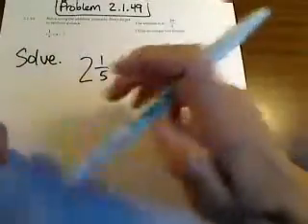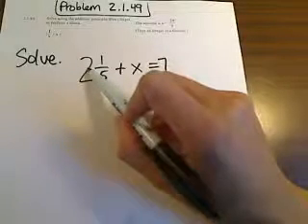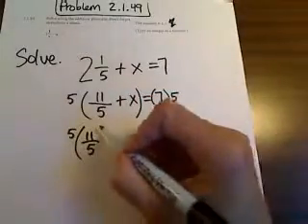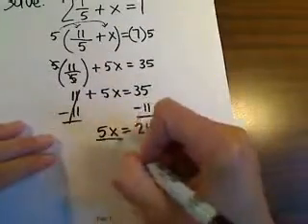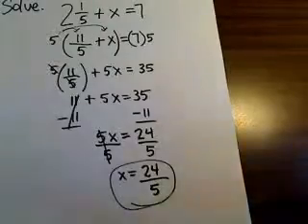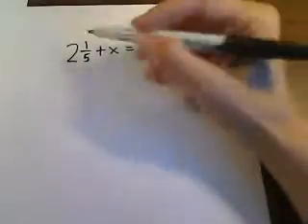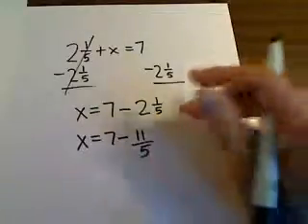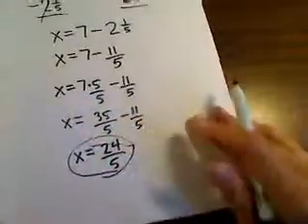Solve basic algebraic equation (clearing fractions)